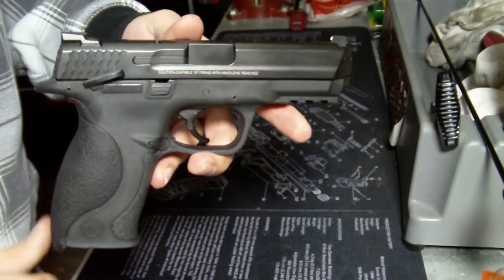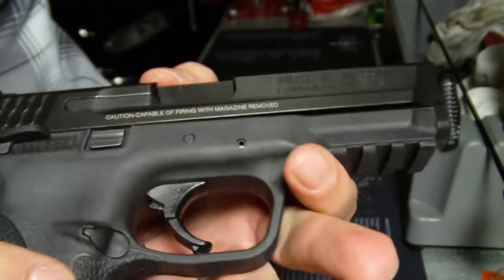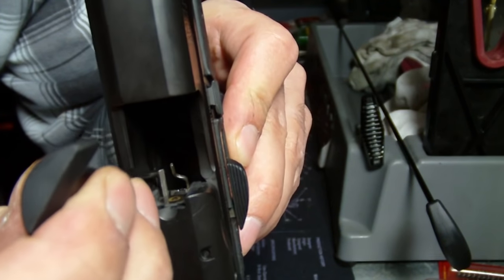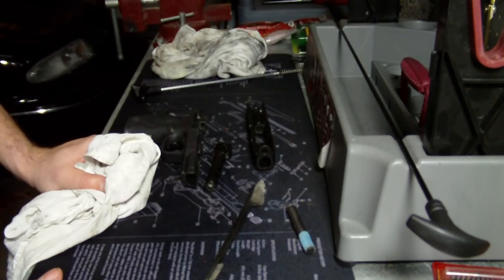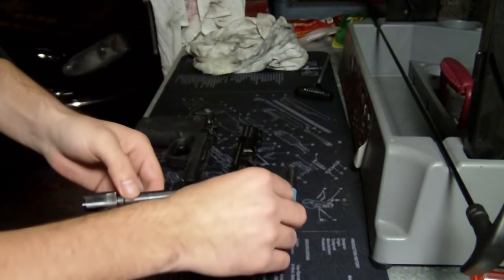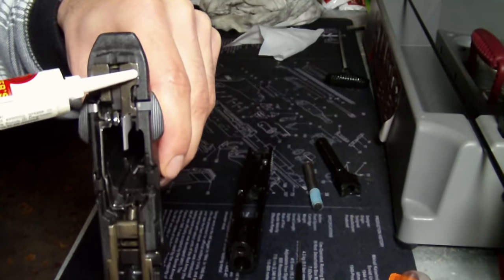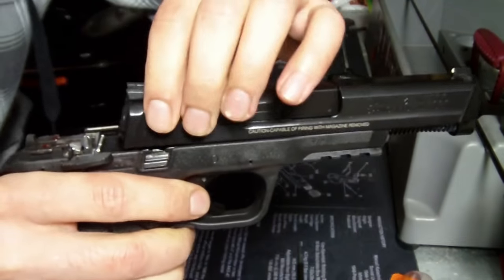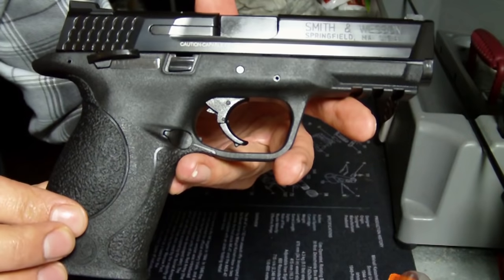S&W M&P 9mm Pistol | Disassembly & Cleaning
Smith and Wesson M&P 9mm disassembly and how to clean m&p pistols. Before cleaning, we do some shooting with this S&W M&P pistol at my local gun range. As always a good gun cleaning kit with the needed tools can make the cleaning process much easier and quicker, but be cautious of cheap tools and cleaners as they can also damage a firearms finish.

Gun Cleaning Kits & Accessories

This was the first pistol I purchased (used) and it remains one of my favorites in the collection. It's an extremely reliable firearm that's easy to handle. The ergonomics are fantastic, made even better for each user with the interchangeable backstraps on the grip. It has a decent out of box trigger, with a good size trigger guard for use with gloved hands if needed. It also has an integrated picatinny rail for mounting any lights, lasers, or mini bayonets.

In this time lapse type video, I show the proper and thorough way to clean, oil, and generally maintain your semi-auto pistol. This gun cleaning process can be used on any pistol, of any caliber, and only the field strip process would vary between variants.

Popular M&P Accessories

Other must-have S&W M&P Accessories include a durable Range Bag to easily transport your firearm, magazines, and other range accessories. Extra magazines, which are great for training at the firing range, are always a good upgrade for any range bag. And, if you want to load magazines quickly, or have a hard time loading mags, check out the MagLULA Pistol Magazine Fast Loaders, which are universal for semi-auto pistols from 9mm to .45ACP, and make the process very simple and quick.

The M&P makes a great carry gun (exposed or concealed), and a reliable Holster from a reputable company is always a popular accessory for any semi-auto pistol or revolver.  I really like the Safariland Paddle Holsters, which are minimal, effective, long lasting, and easy to draw from with still having good pistol retention when holstered.

◼ Gear Store on Amazon